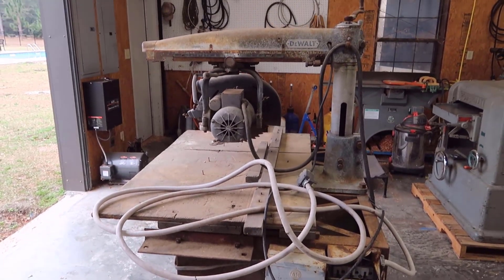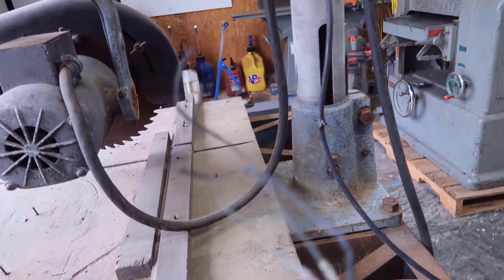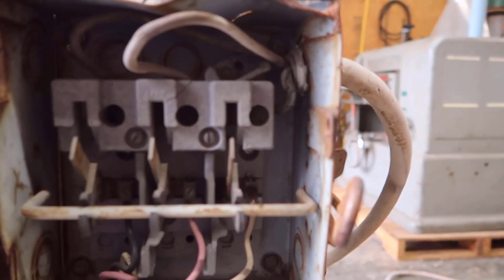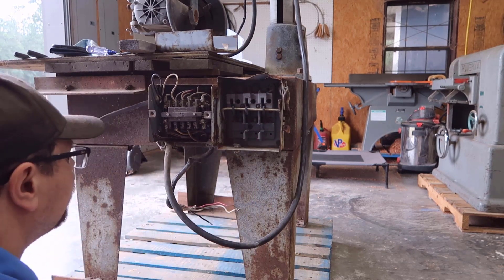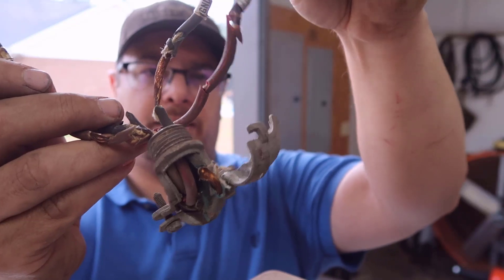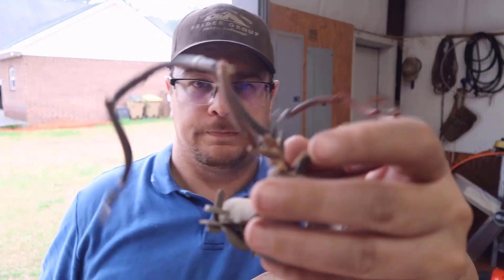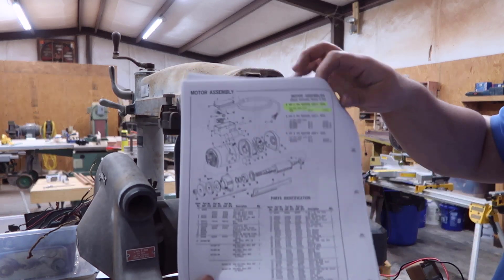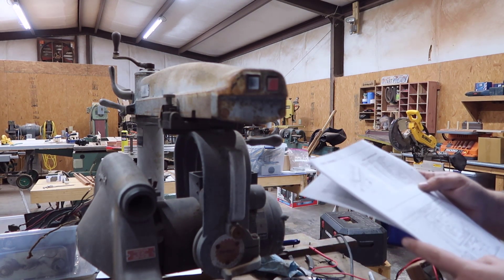Dewalt Radial Arm Saw GA Restoration - Part 1 - Electrical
I picked up a very old Dewalt Radial Arm Saw (RAS) Model GA. It is a 14" 230V 3HP Single Phase Saw from 1964 or 1965 based on the S/N.

Let's first check out the electrical and try to make this old thing work. If it doesn't, there would be no need to keep going any further. Luckily for me, it runs like a Beast!

WD-40 is a lifesaver and very good cleaner. I did not know it was sold in 1 Gallon Cans!